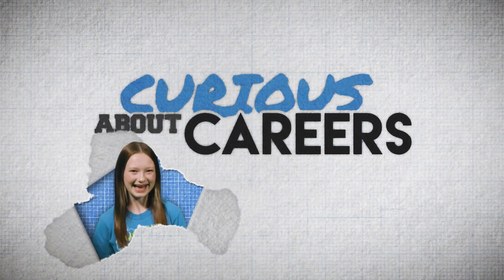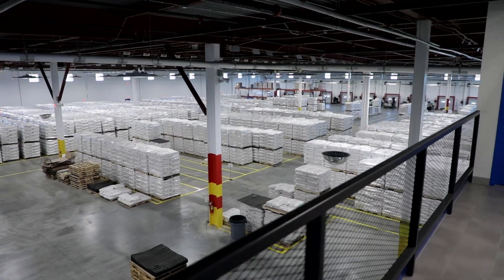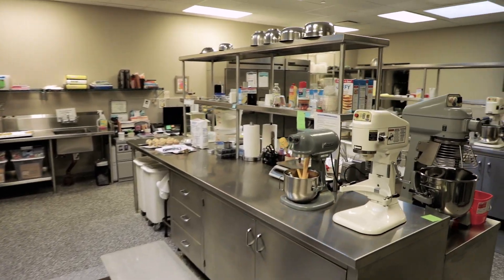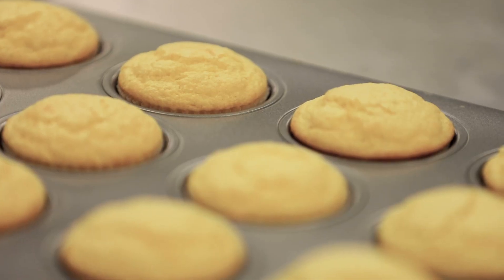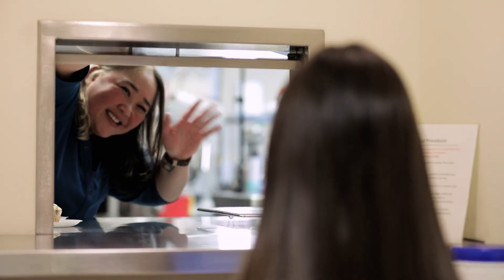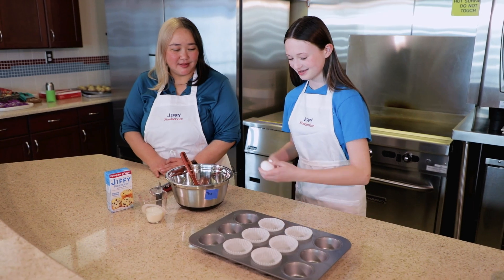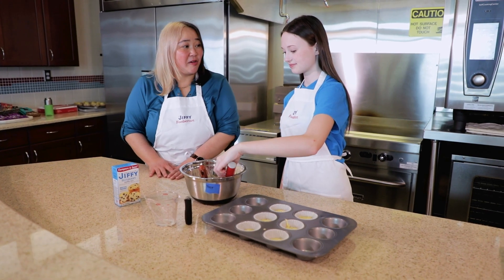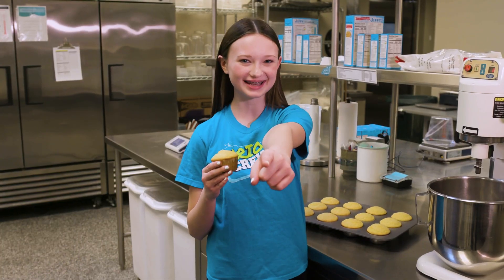Research and Development Manager | Jade Heslip | Curious About Careers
Olivia gets a taste of food science thanks to Research & Development Manager Jade Heslip. While visiting the Jiffy manufacturing plant, Olivia learns about quality control, muffin molecules, and more.